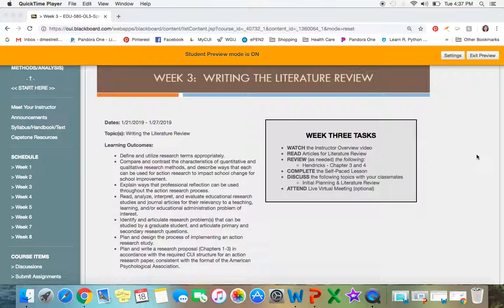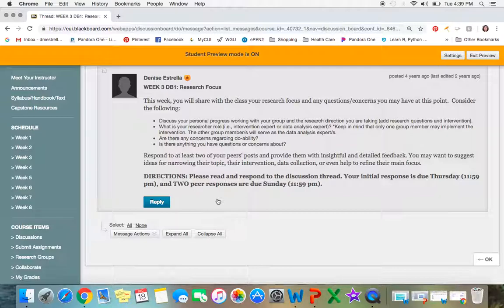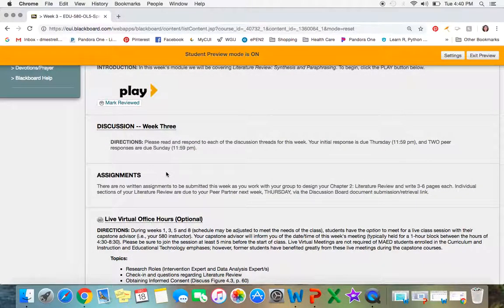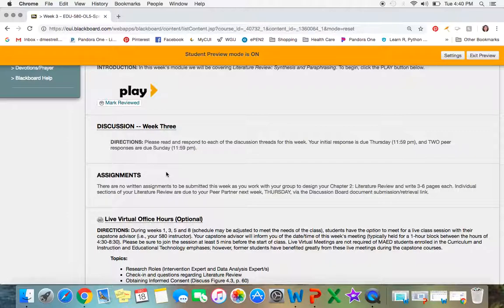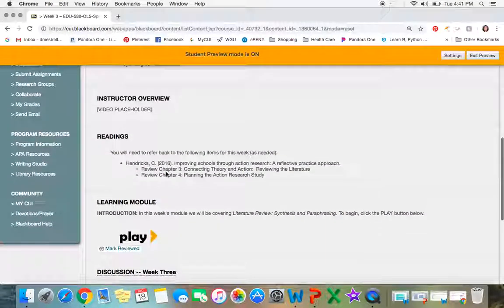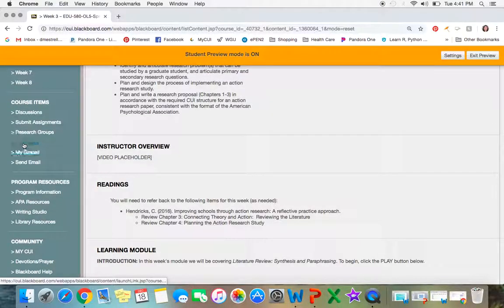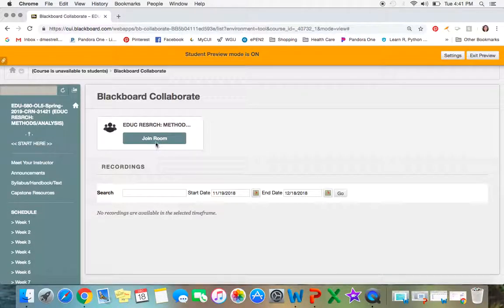Week 3 Overview